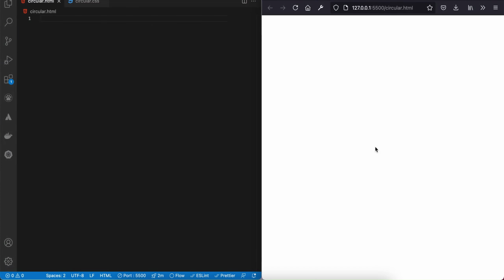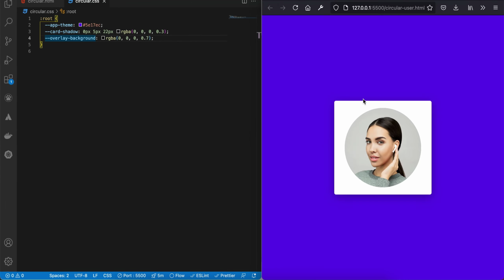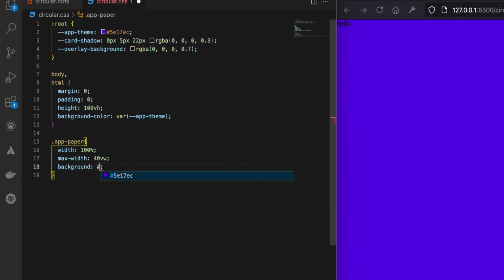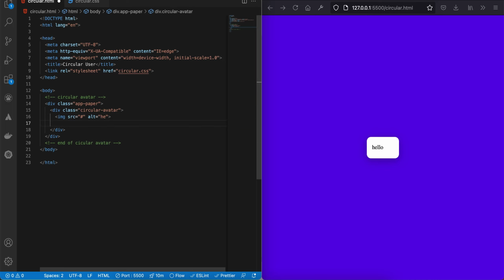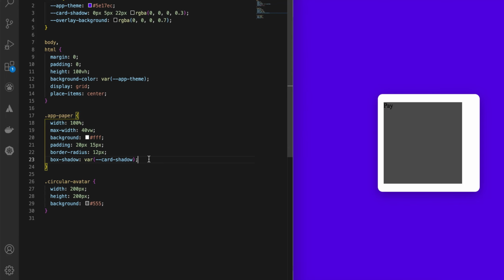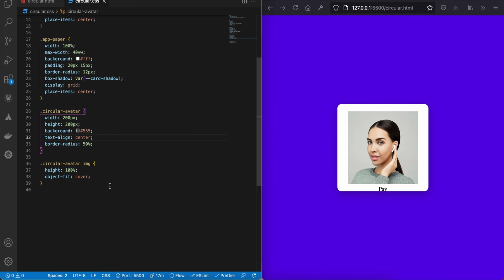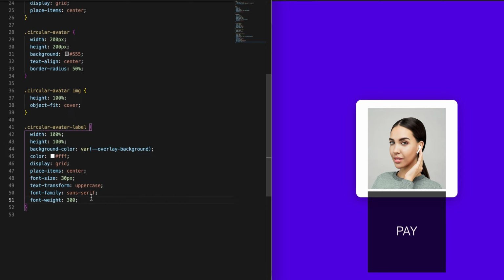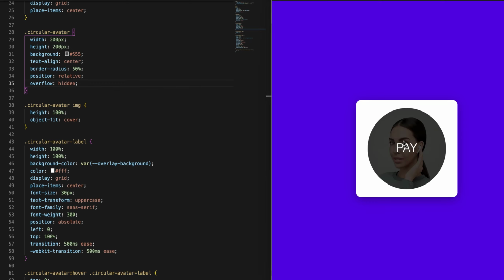How to Design a Custom Circular Avatar with Slide Up Animation (CSS3 Animation) - Fintech Components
In this tutorial we learn how to design a Customized Circular Avatar with slide up animation.
We'll cover this using HTML5, CSS3, CSS Variables, Pexels

Timestamp
00:00 Intro
00:17 Component Demo
00:47 HTML Setup
02:18 CSS Variables Explained
03:07 CSS Code
07:06 Getting Image from Pexels
07:57 Styling the Circular Avatar
10:38 Fixing a cute bug
11:03 Styling the Circular Label (Slide Up Element)
13:34 Apply CSS Animation
14:38 Complete Demo